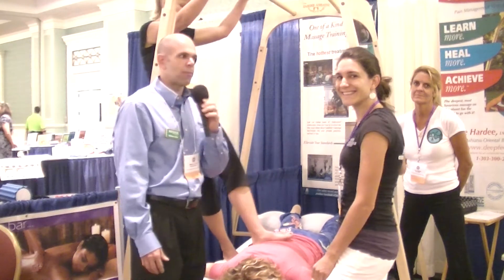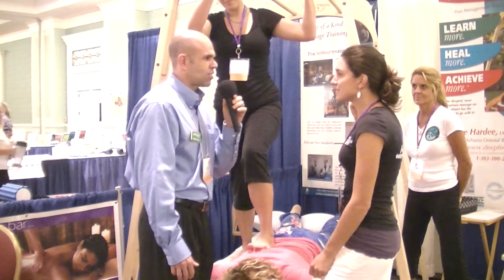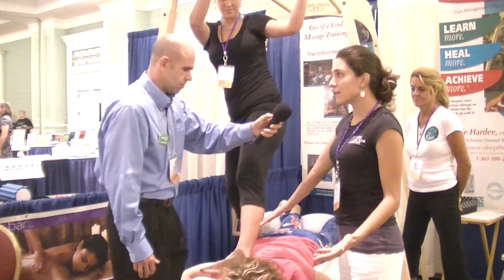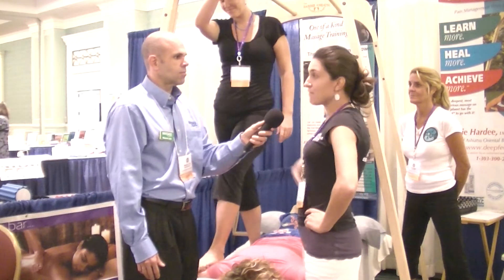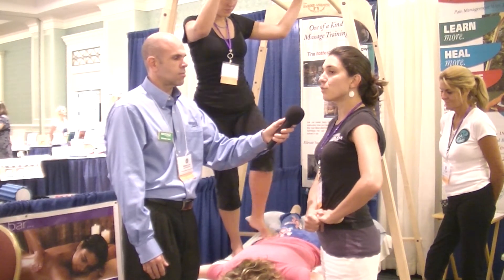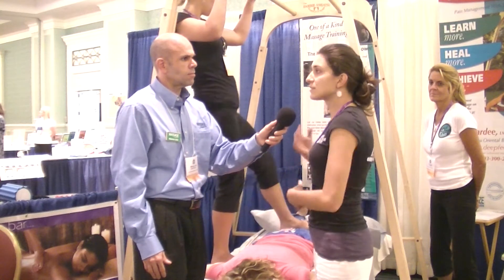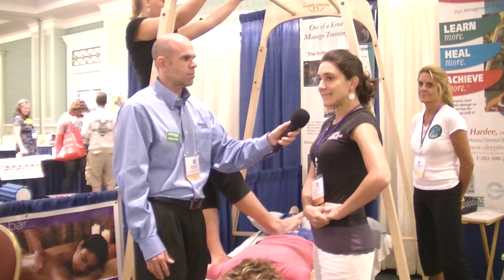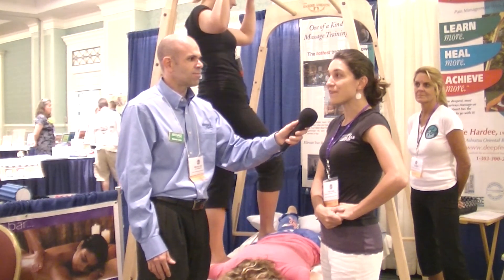Ashiatsu Oriental Bar Therapy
Manuel Lirio of MASSAGE Magazine speaks with Pilar Hook of Ashiatsu Oriental Bar Therapy at the Florida State Massage Therapy Association convention in Orlando, Florida, in June 2012.